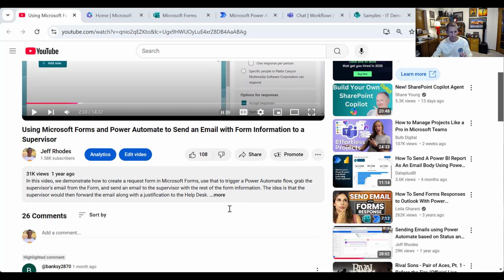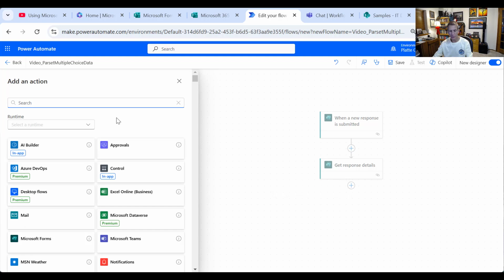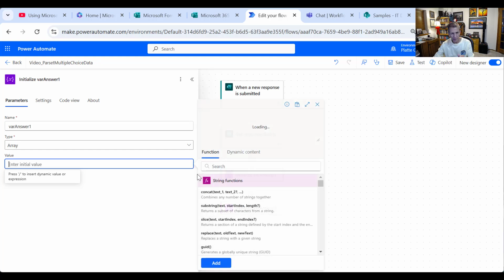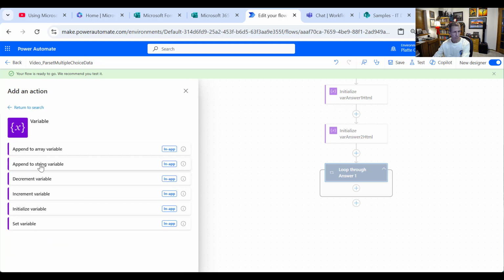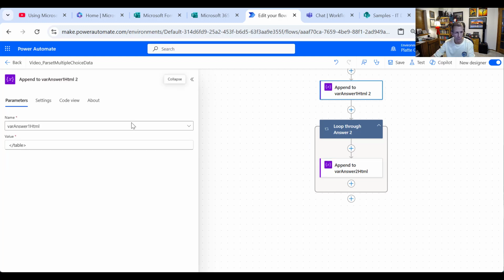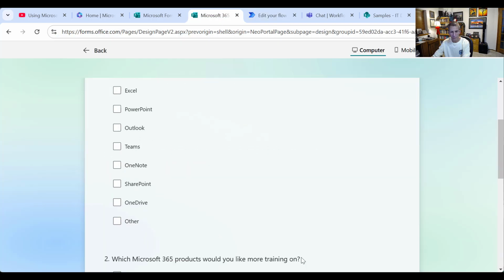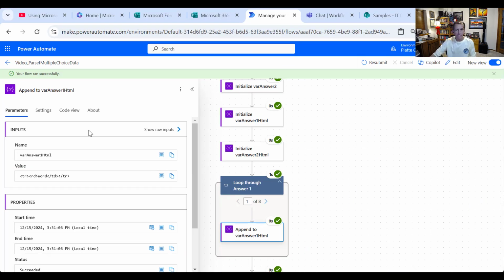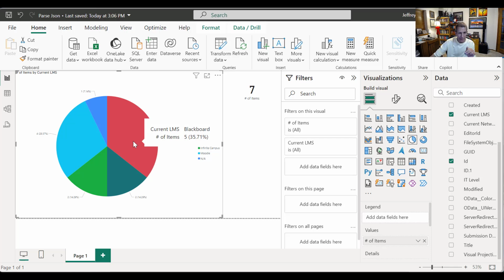Working with Multiple Response Data in Forms, Power Automate, and Power BI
In this video, we explore how to split out “multiple choice” data from Microsoft Forms into separate lines, rather than leaving it in JavaScript Object Notation (JSON) format. We then send the responses via Teams chat and email. Finally, we explore how to parse this data in Power BI.